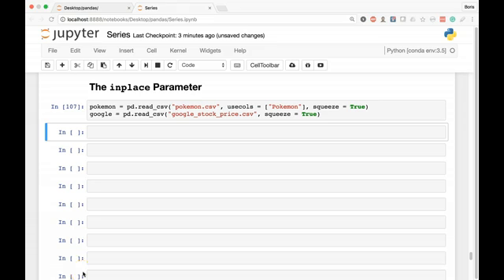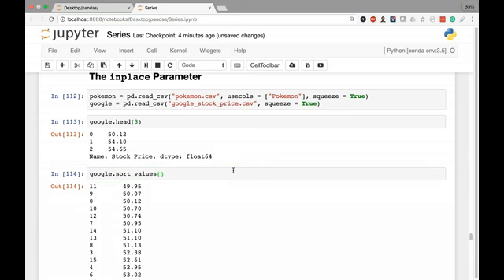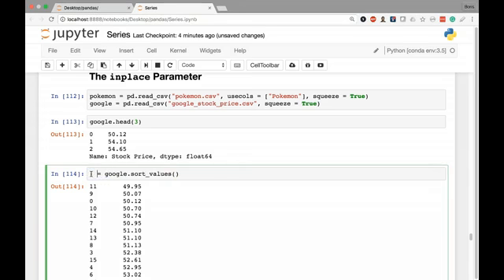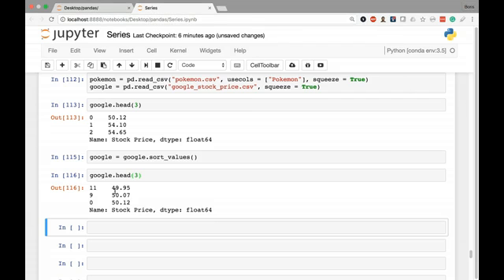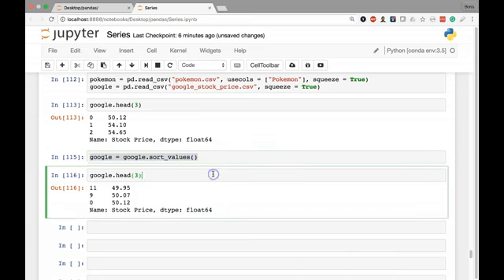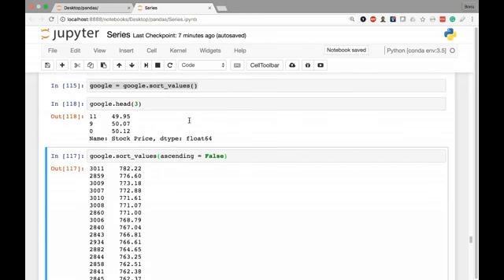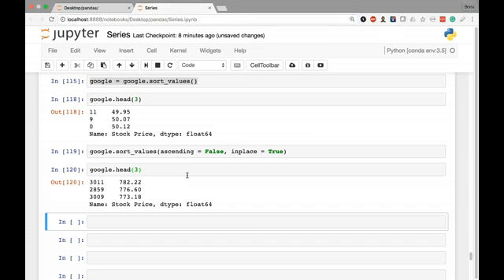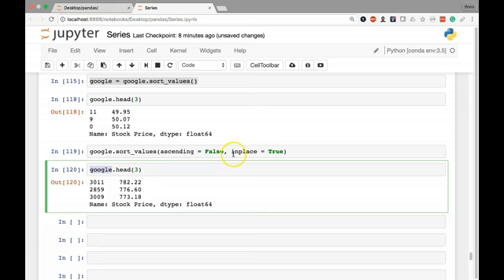2 The inplace Parameter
introduction of inplace parameter and how to use it